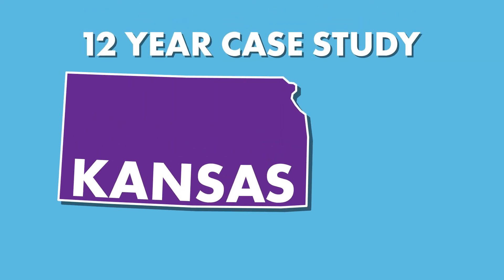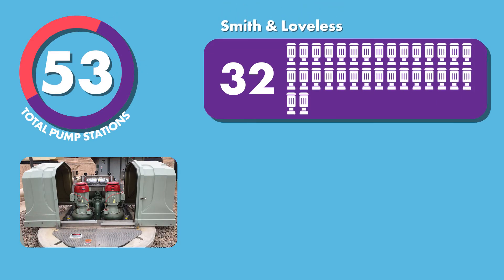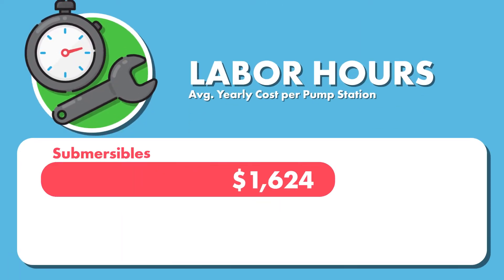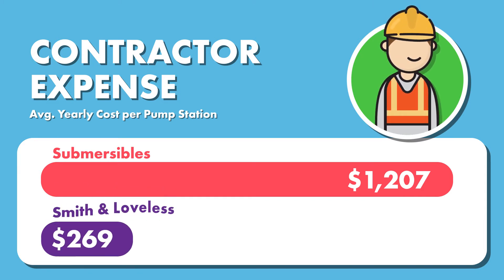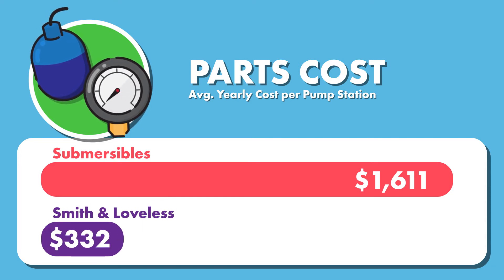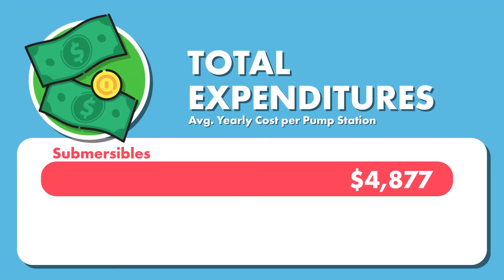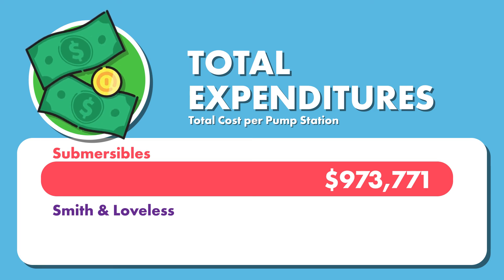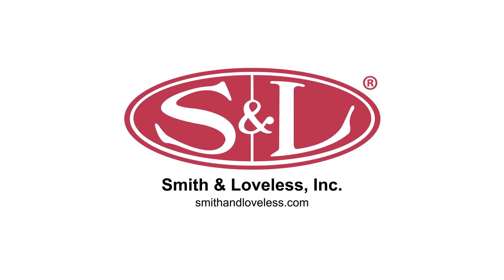Unified Government Saves Money Using S&L® Above Grade Pump Stations vs Submersible Pumps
A municipality kept records on all repair and maintenance work orders and costs for its 53 pump stations, consisting of submersibles and S&L® Wet Well Mounted Pump Stations. A 12-year study of the data revealed nearly 56% lower operating expenses for the S&L® stations compared to submersibles. This equates to a differential of nearly 30 labor hours and $2,750 per station per year! For more info and to start savings vs submersibles,
Connect with Smith & Loveless®: About S&L® - 75 Years of Excellence | Smith & Loveless® Inc.

About Smith & Loveless®: For 75+ years, the pre-engineered water and wastewater treatment and pumping systems of Smith & Loveless® have paved the way for municipalities, developments, industry, governmental and military facilities. The energy-efficient and durable systems deliver unrivaled life-cycle cost savings.